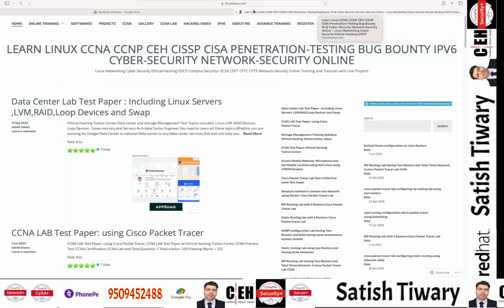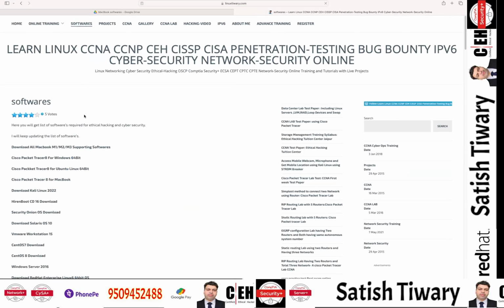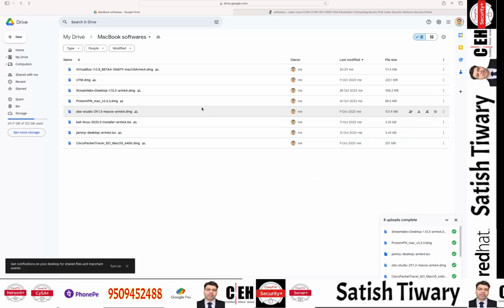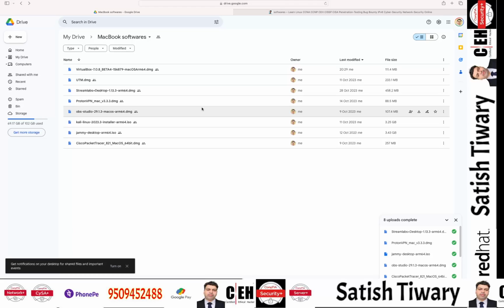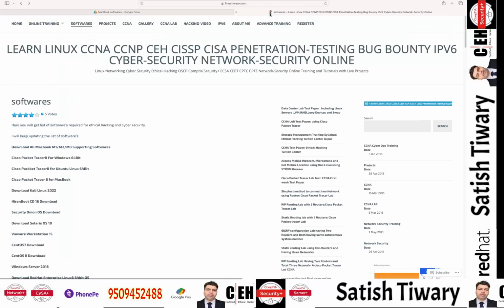Download All macbook M1 /M2 Softwares for Free at One Place | macbook software free download website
Download All macbook M1 /M2 Softwares for Free at One Place
All Macbook M1 /M2 Softwares have been Installed and Tested and then uploaded on my google drive and yo can downlaod all these softwares from my
I have uploaded all the Mac M1 and m2 softwares on Softwares page of my website.
Download all macbook m1 apps
Download and use all macbook m2 apps
Download VirtualBox for M1
Download VPN Software  for M1
Download Cisco Packet Tracer for M1
Download OBS for M1
Download  Kali Linux for M1
Download Ubuntu Linux  for M1
Download right apps for M1 M2
Download UTM App for M1
macbook software free download website

SATISH TIWARY
😊Thanks for being with us😊